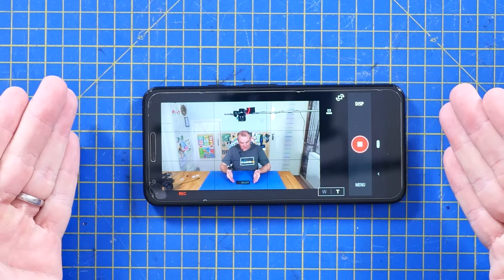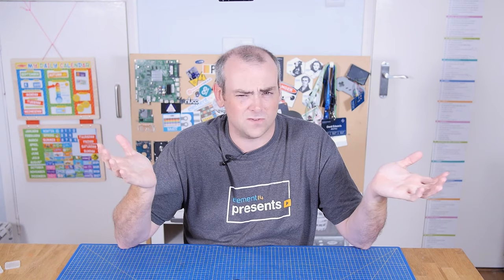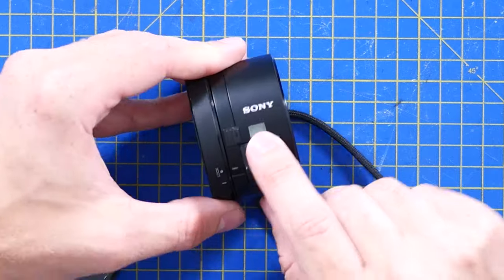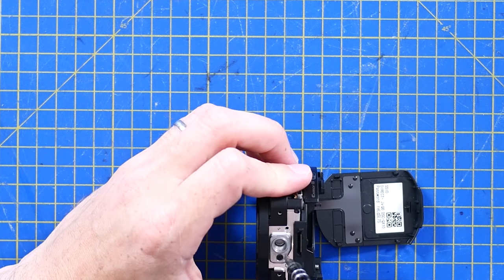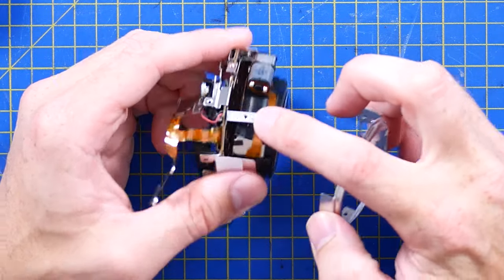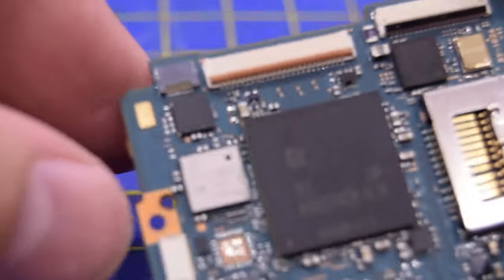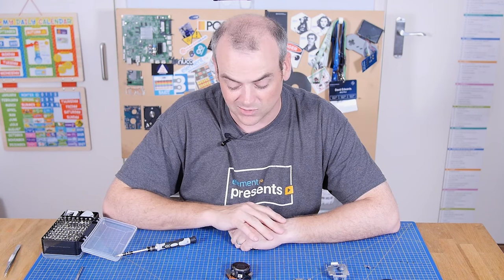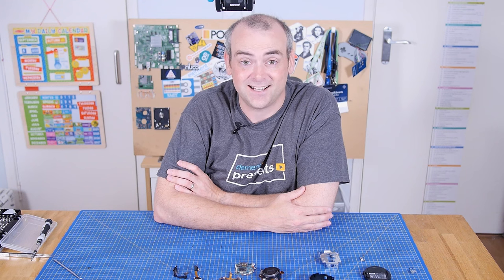Sony QX-10: Phone Mounted Camera Teardown - The Electronics Inside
In this episode of The Electronics Inside, David tears down the Sony QX-10 digital camera, a device that walks the line between a mirrorless camera and a smartphone accessory. Released around 2012 or 2013, the QX-10 boasts NFC pairing and direct Wi-Fi communication with your phone, turning it into a powerful remote-controlled camera. The optical zoom feature, though a bit challenging to control, adds remarkable versatility, as demonstrated by David's visit to an ashram, capturing stunning shots with different devices.

Discuss the episode, see bonus videos, and ask David questions on the element14 Community!

#0:00 The Electronics Inside
#0:48 Sony QX-10 Camera
#13:44 Give Your Feedback